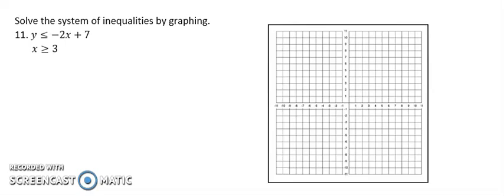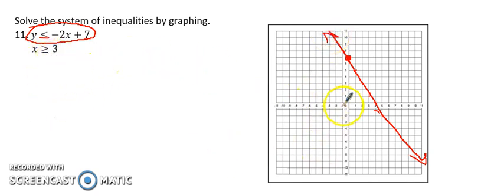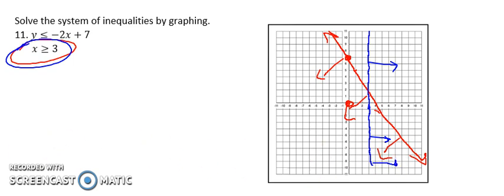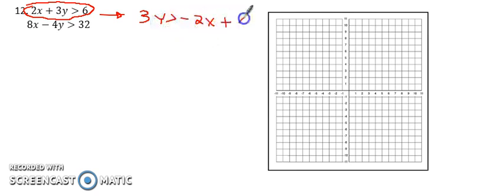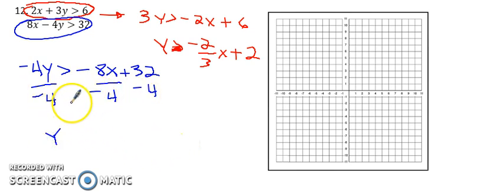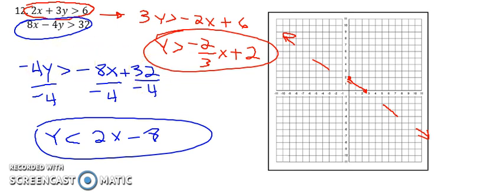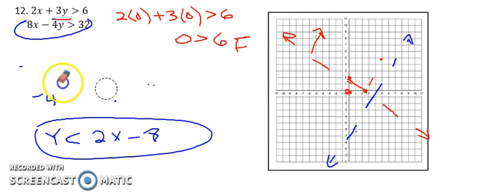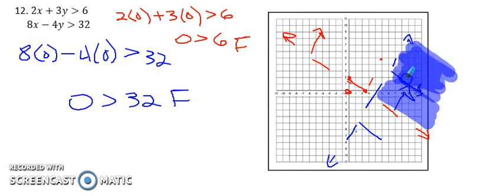UNIT 2 TEST 11 12